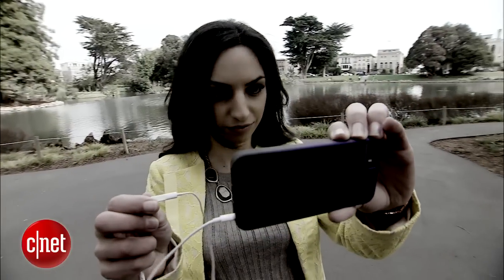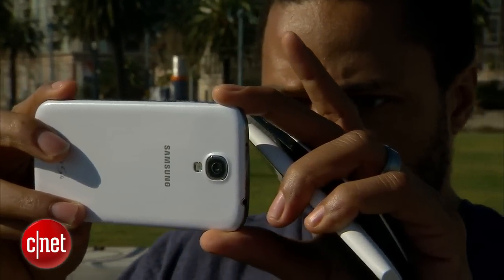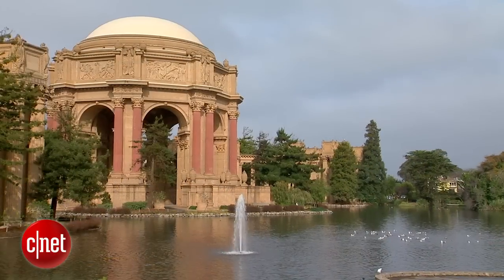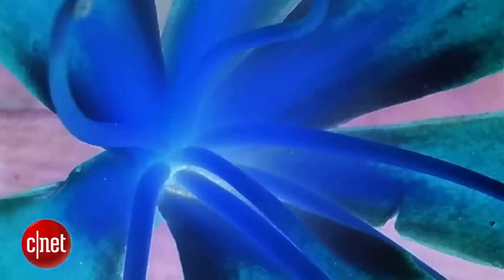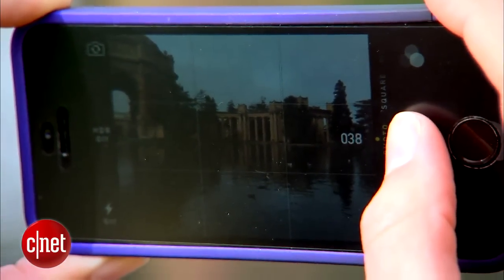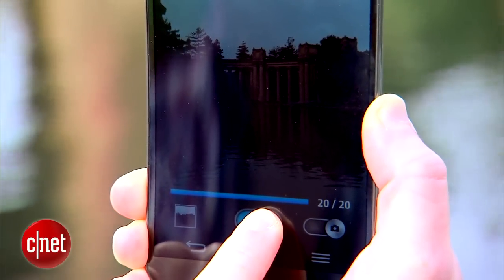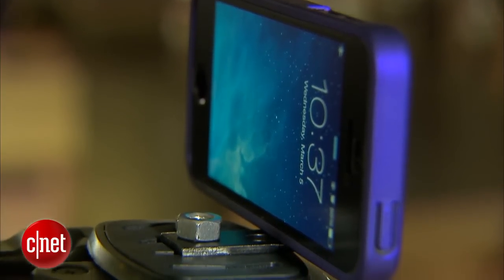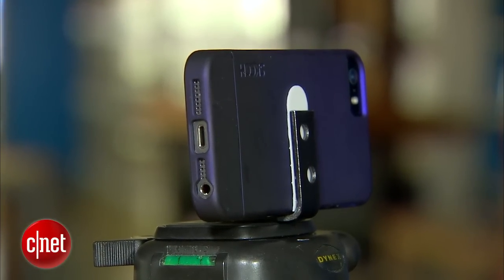The Fix - How to take incredible pictures with your phone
In this episode, it's all about making the most of your smartphone camera.  We show you how to determine your camera's image quality, give you insider tips on taking better photos, and feature an affordable do-it-yourself project that can be built within minutes.